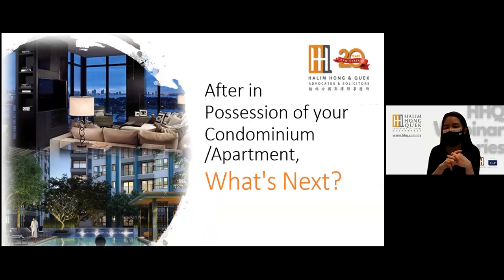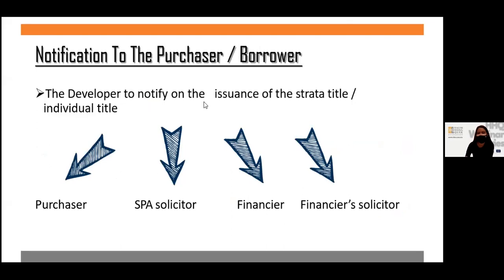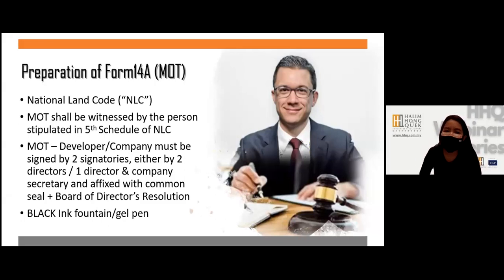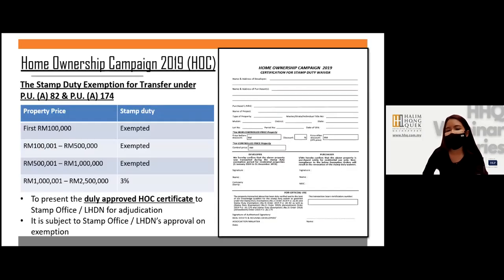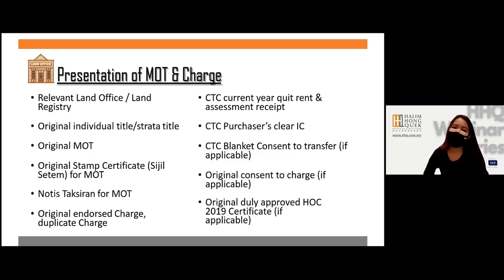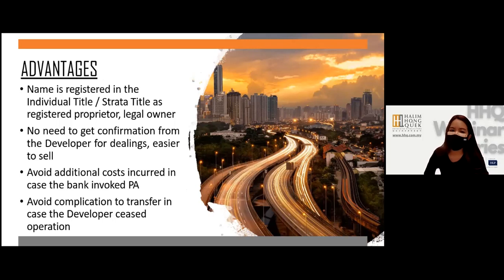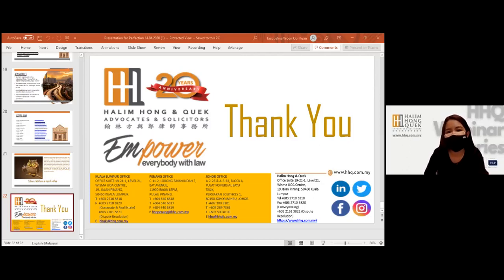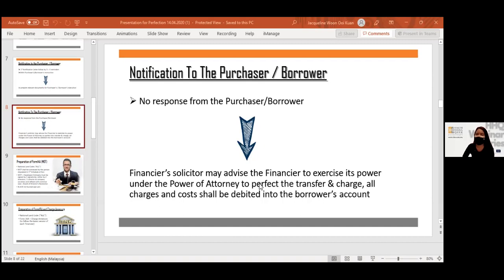Refresher course - Perfection of Transfer and Charge by Jacqueline Woon